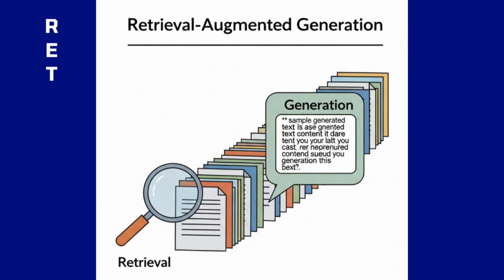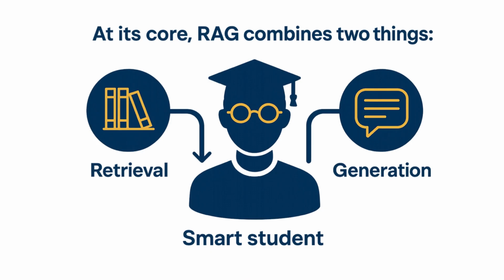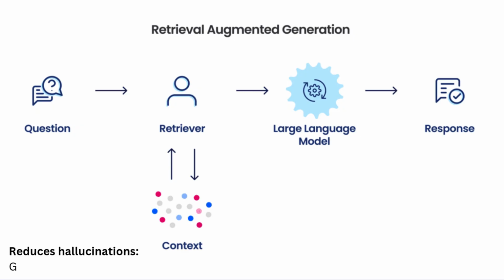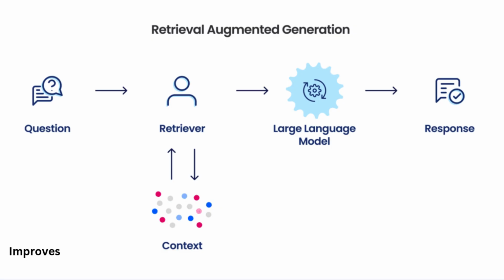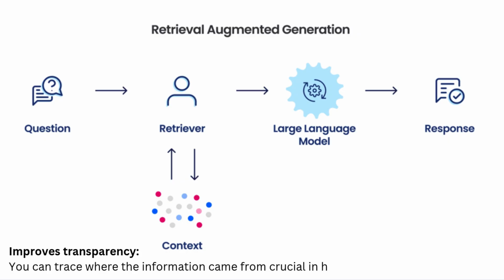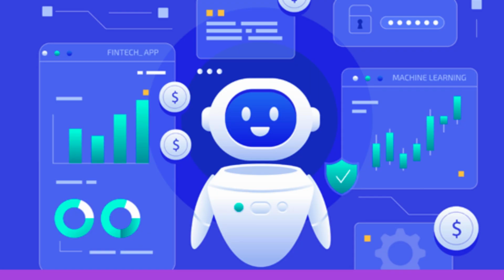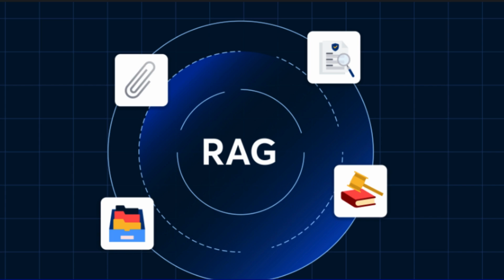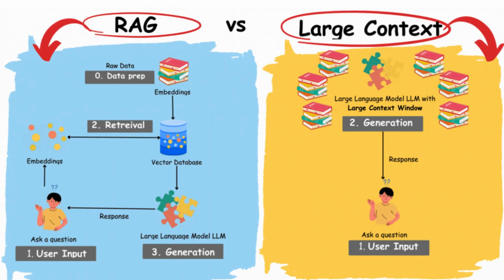What is RAG in AI? Retrieval-Augmented Generation Explained Simply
🔍 What is RAG in AI?
Today, we’re diving deep into one of the most powerful AI advancements Retrieval-Augmented Generation, or RAG. If you're wondering how AI like ChatGPT can become more accurate, up-to-date, and reliable, this is the video for you.

Why RAG matters in the world of AI

Real-world use cases (customer support, healthcare, legal advice)

How RAG differs from traditional LLMs

How can you think about implementing RAG in your own projects

🤖 Large Language Models (LLMs) like ChatGPT are incredible, but without grounding in real-time information, they can hallucinate or provide outdated responses. RAG bridges this gap by combining retrieval and generation to create intelligent, grounded, and reliable outputs.

💡 Perfect for: AI enthusiasts, developers, machine learning beginners, and tech professionals looking to get ahead in the world of modern AI.

Knowledge Bases

Real-time Data Retrieval